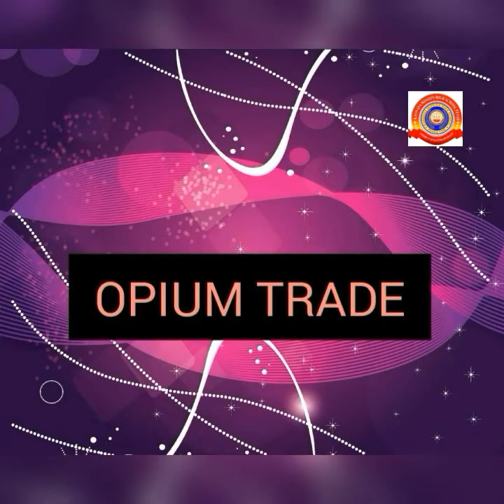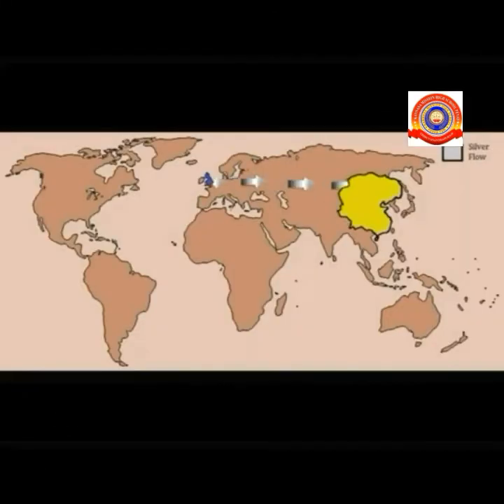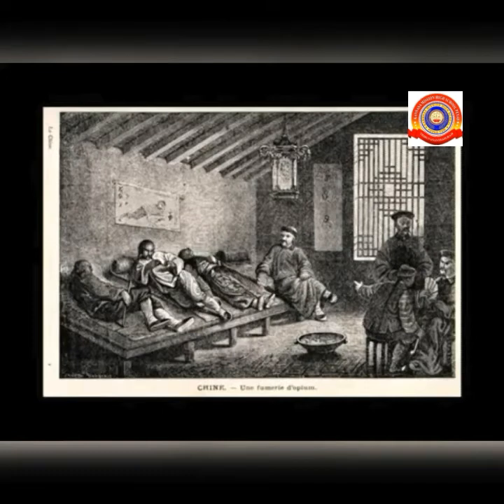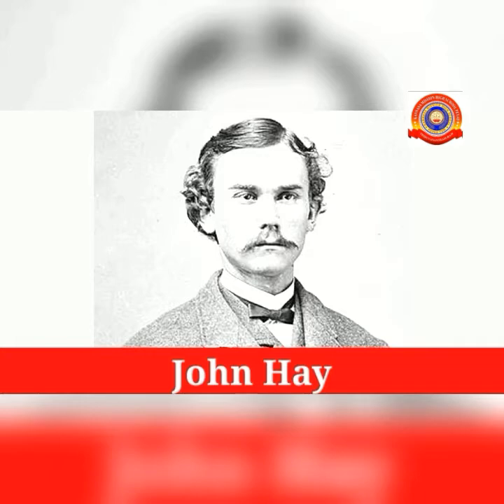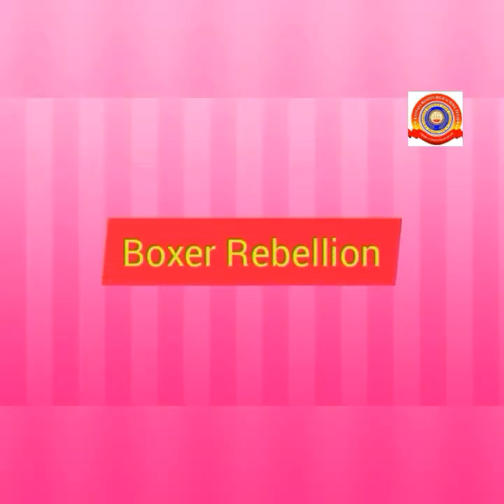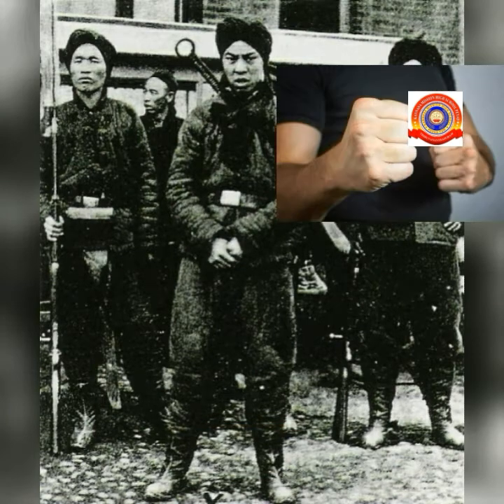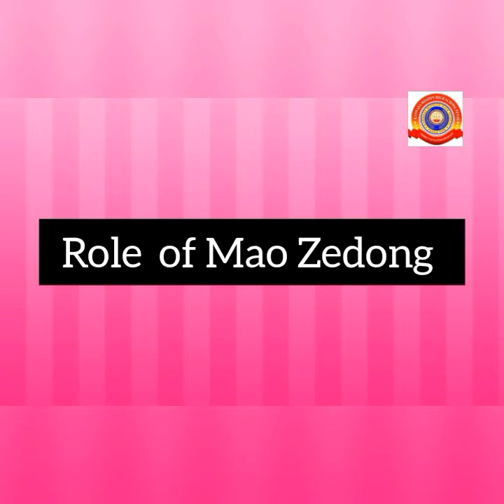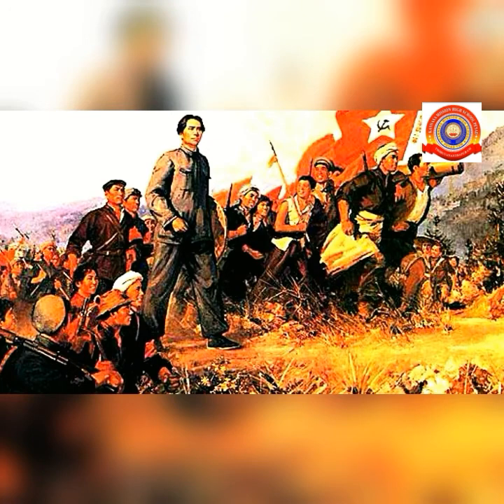KRSMA#Standard 10 History Part 6 Chapter 1 Revolutions that influenced the world